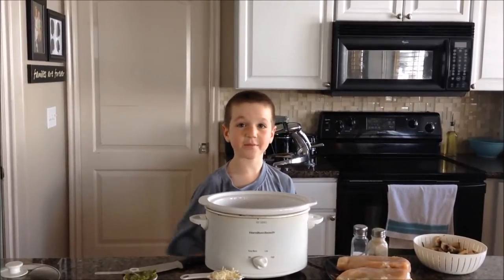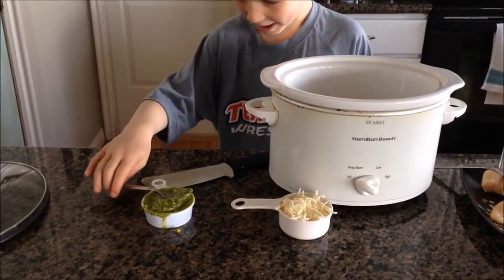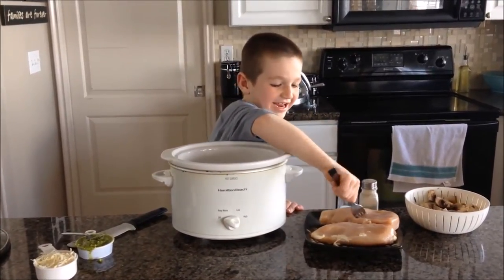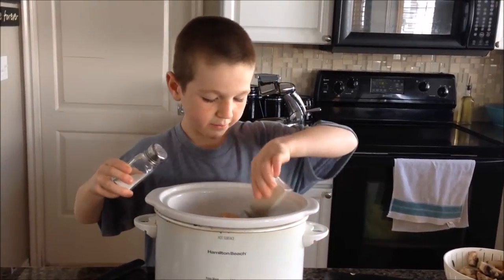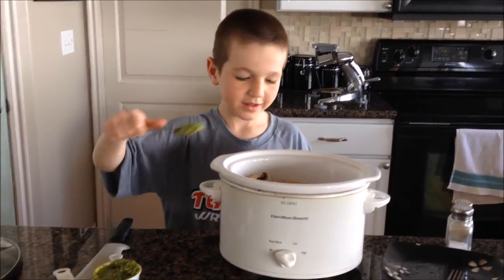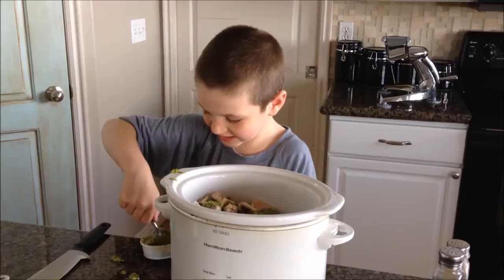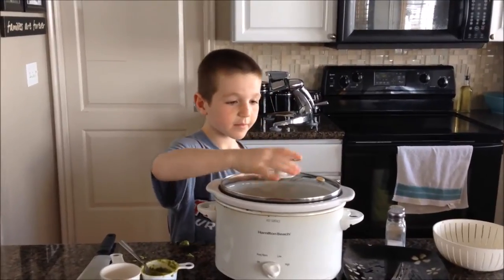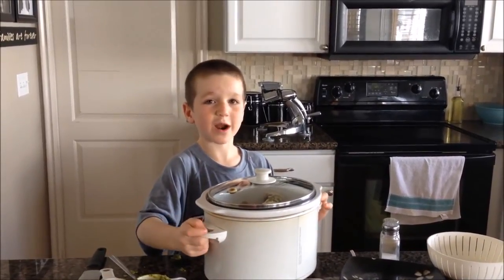So Easy a Kid Can Do It (episode 2): Slow Cooker Pesto Chicken and Mushrooms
A recipe that is so easy even a kid can do it!  This video features slow cooker pesto chicken and mushrooms made by 6 year old Skyler.